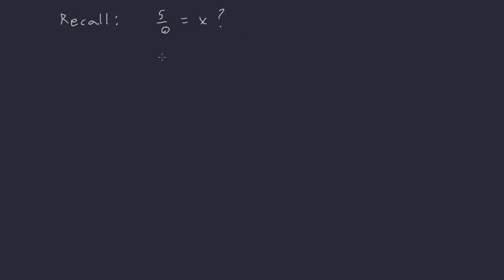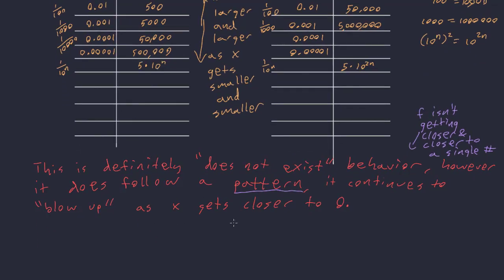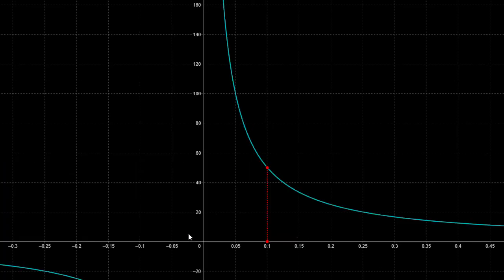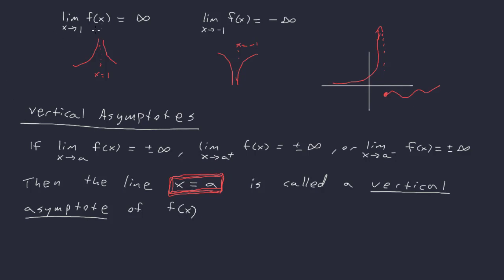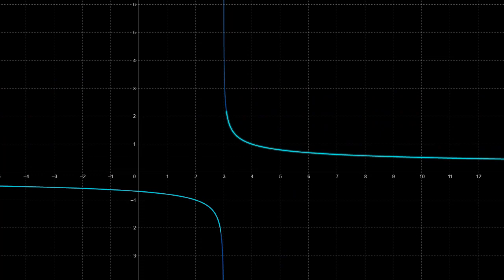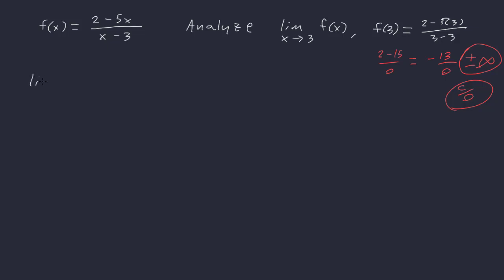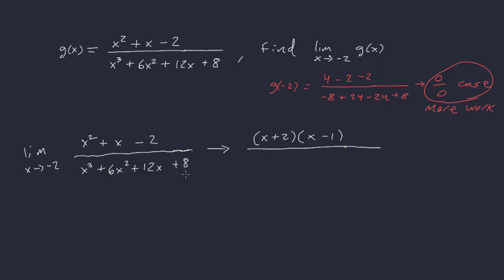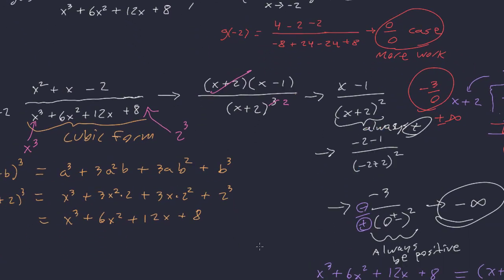Infinite Limits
A discussion on infinite limits, and how to tackle C/0 cases.